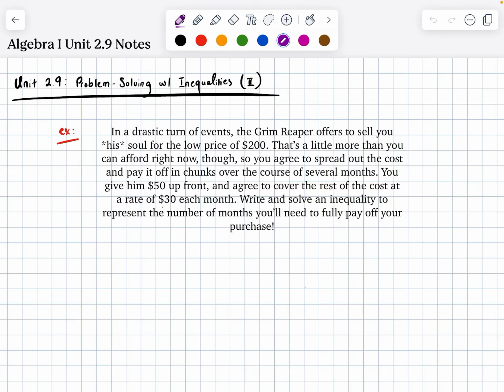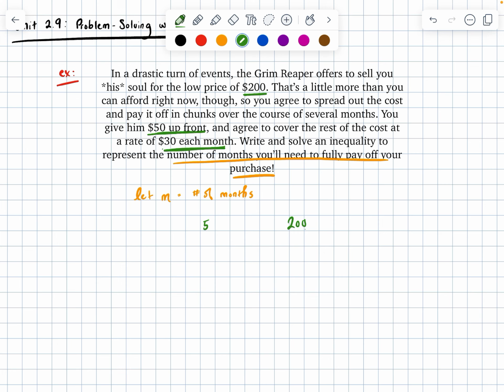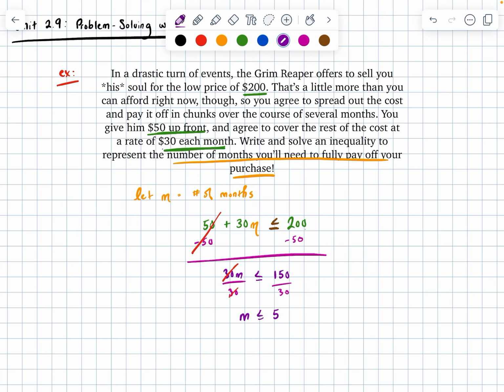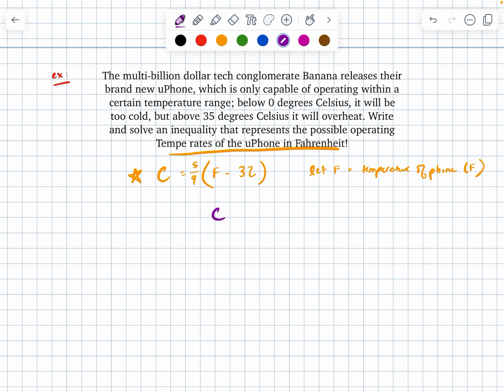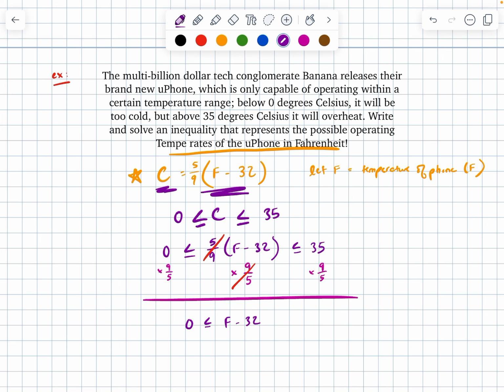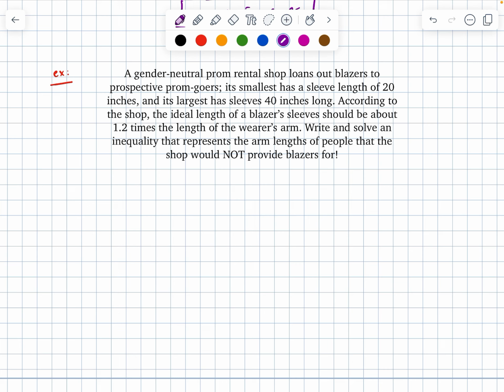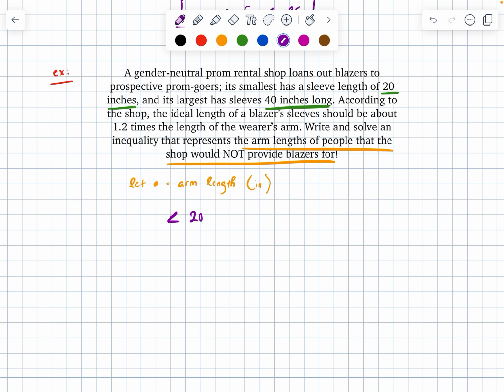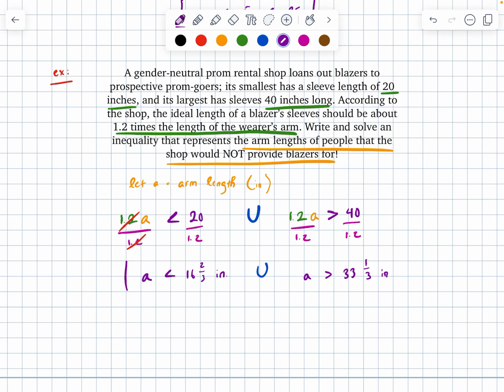Algebra I Unit 2.9: Problem Solving w/ Inequalities (II)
In our ninth and final class of Unit 2, we will continue (and close!) our discussion of word and "world" problems which can be modeled using inequality symbols -- this time, including compound "and" and "or" inequalities.

Algebra I Unit 2 (Solving & Graphing Linear Inequalities)
Class 9: Problem Solving w/ Inequalities II